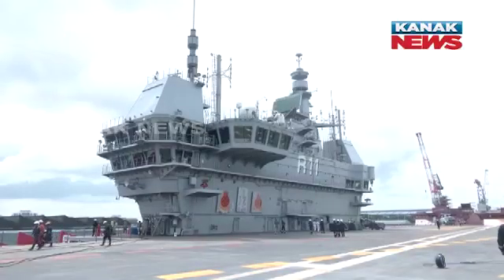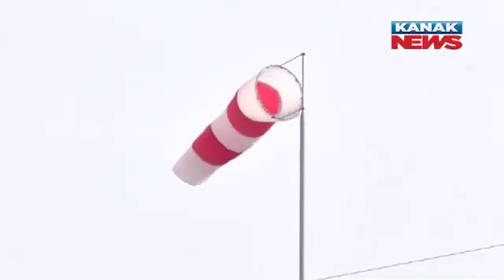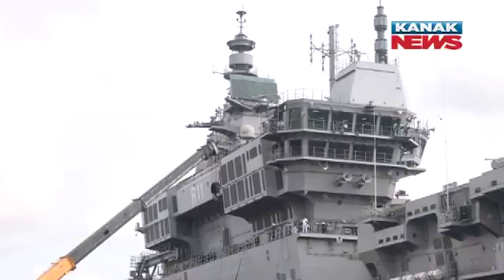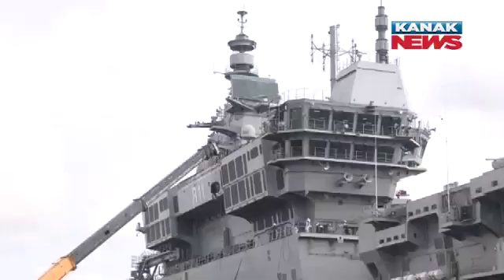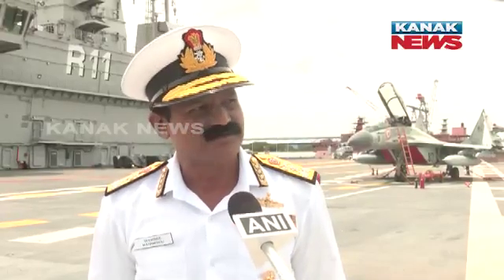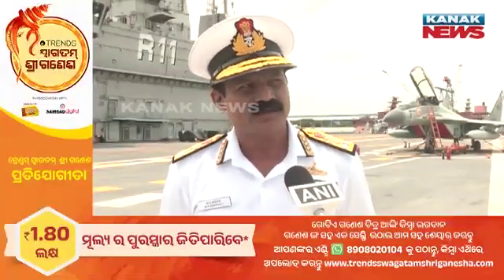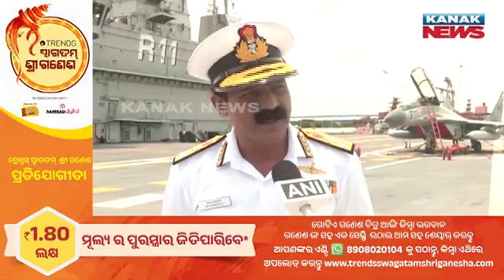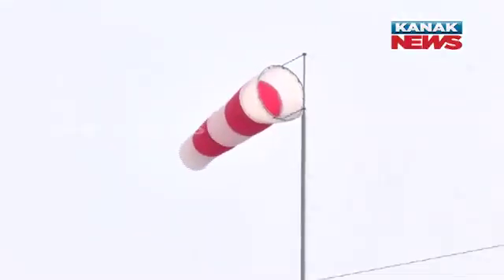PM Modi To Induct India's First Indigenous Aircraft 'IAC Vikrant'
Kanak News is Odisha's leading 24x7 news and current affairs TV channel from Eastern Media Limited. Odisha's largest media house that also publishes daily 'Sambad'.